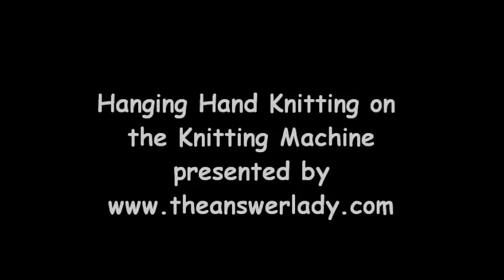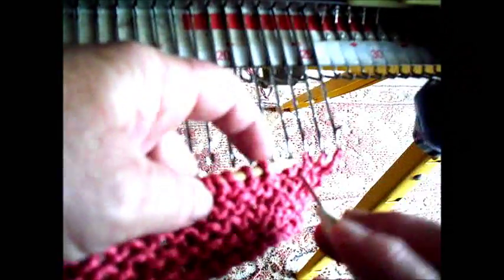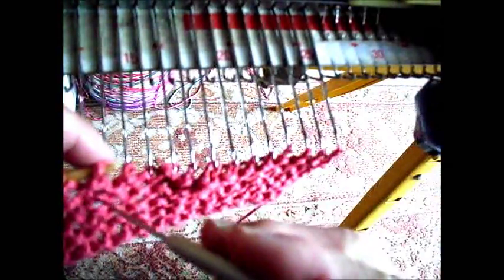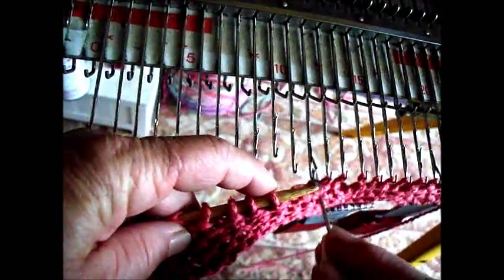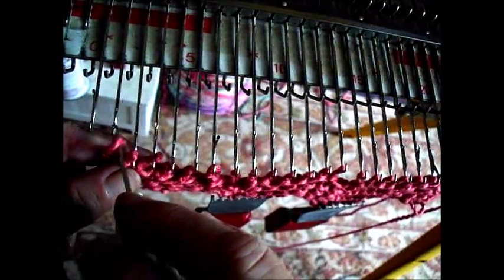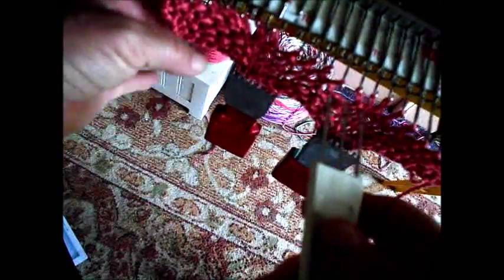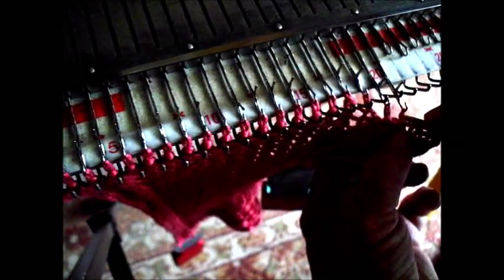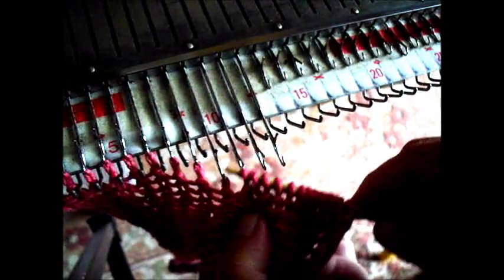combining hand and machine knitting hanging garter stitch on the knitting machine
Many of us have multiple needle-working skills. If you do, it can be fun to combine them in one project. In this video, I show how to hang a hand knitted hem on the machine, do some machine knitting, then remove the work onto knitting needles again for finishing. I am demonstrating with hand knitted garter stitch but other stitches may be managed in the same manner.